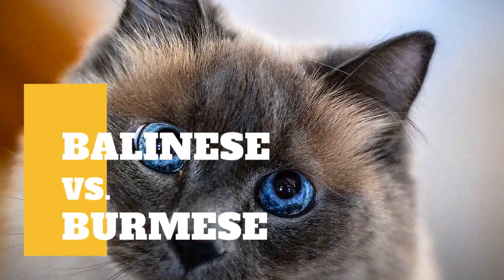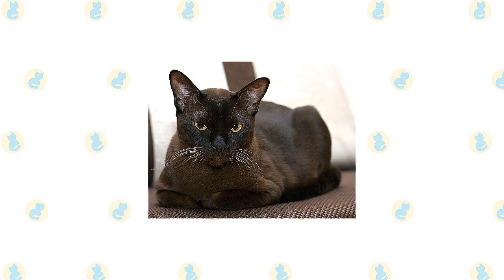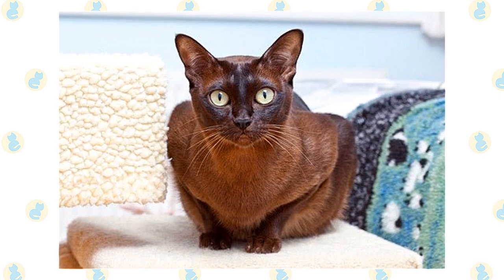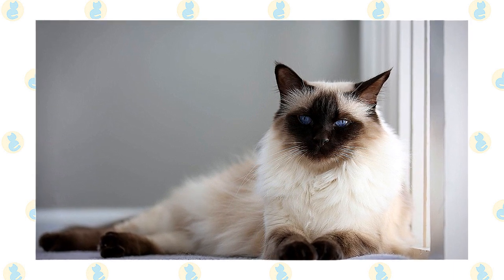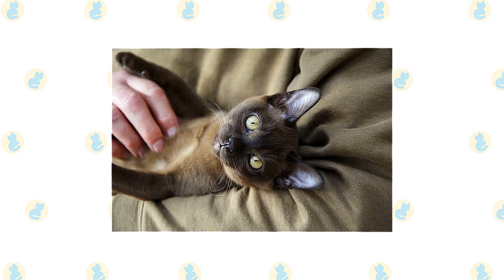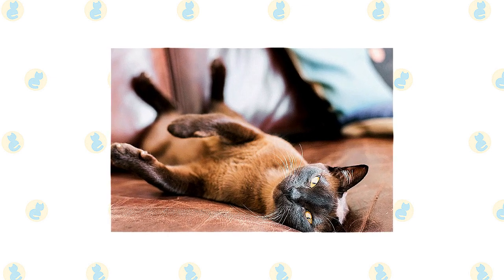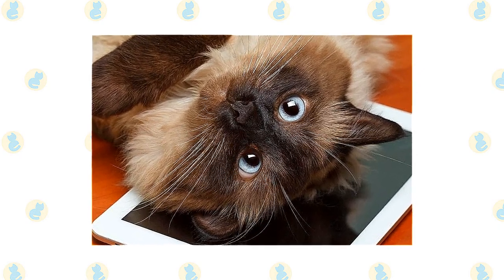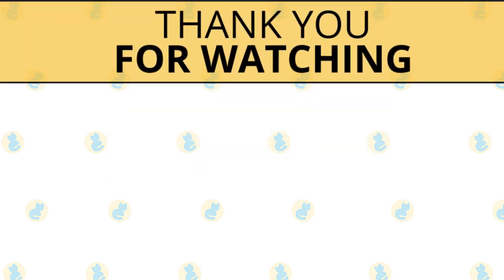Balinese Cat VS. Burmese Cat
Except for coat length, the Siamese and the Balinese are indistinguishable, having a svelte but muscular body with long lines and a wedge-shaped head that is long and tapering from the narrow point of the nose outward to the tips of the ears, forming a triangle. The unusually large ears are wide at the base and pointed at the tip, giving them the same triangular shape as the head. Medium-size eyes are almond-shaped. The body is often described as tubular and is supported by long, slim legs, with the hind legs higher than the front legs.

The Burmese are often described as a “brick wrapped in silk,” a testament to his solid, muscular body. While the original Burmese was a dark solid-brown color known as sable, he now comes in other shades as well, including blue, champagne, and platinum. The cats have a compact body with a rounded head; large, expressive eyes in gold or yellow; and medium-sized ears that are rounded at the tips and tilt slightly forward.

The coat is short and satiny. The traditional sable is a rich, warm brown, slightly lighter on the underbody. A kitten’s coat darkens as it matures. Nose leather and paw pads are brown. A champagne-colored Burmese is a warm honey-beige shading to a pale gold-tan on the underside. Nose leather is a light warm brown and paw pads are a warm pinkish tan. Blue Burmese have a medium-blue coat with a slightly lighter belly. Nose leather and paw pads are slate gray. Platinum Burmese are a pale silvery-gray with light fawn undertones and a slightly lighter color on the underbody. The nose leather and paw pads are pretty lavender-pink. Some associations permit other colors, including tortoiseshell, lilac, and red.